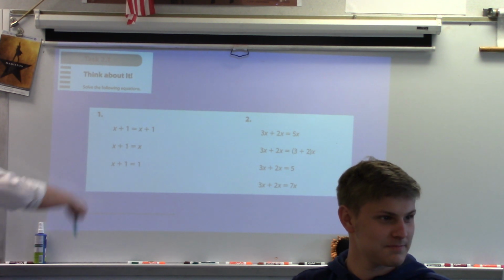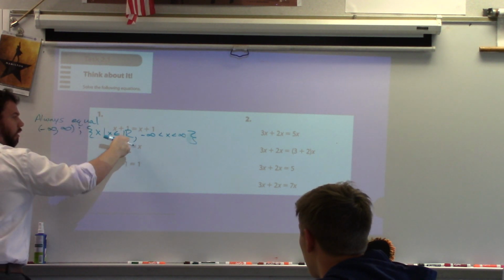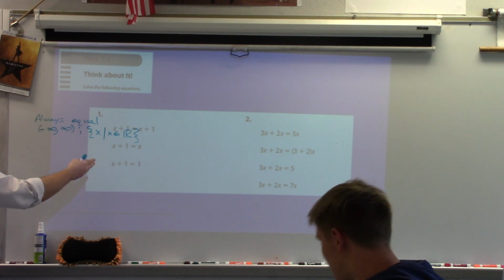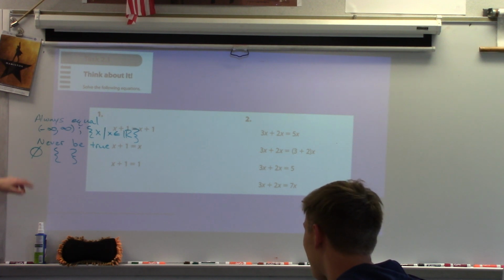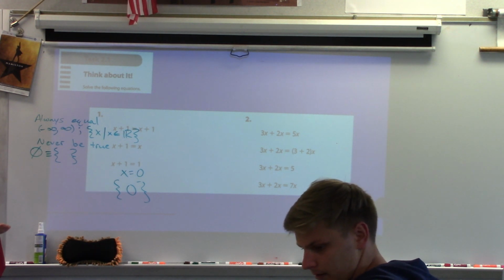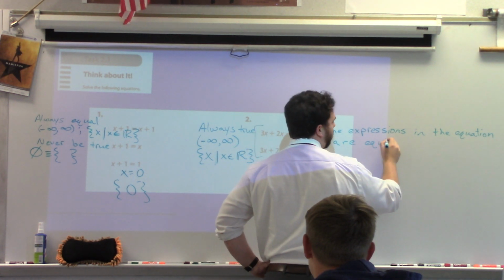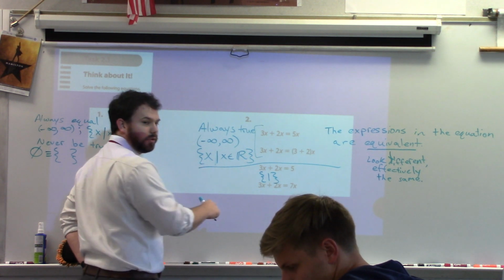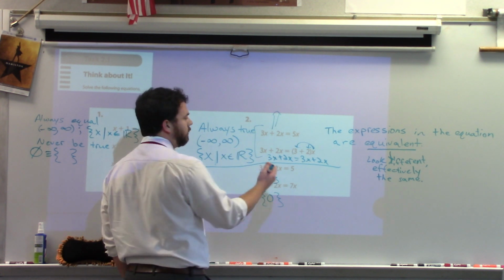Algebraic Connections April 29th 2.1 Think About It: Solving Equations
We have been solving equations for a while. The point of this task and wrap-up was to determine when equations could have no solution, infinitely many solutions, or just one solution. A part of that discussion focused on language and notation for these different solution sets.